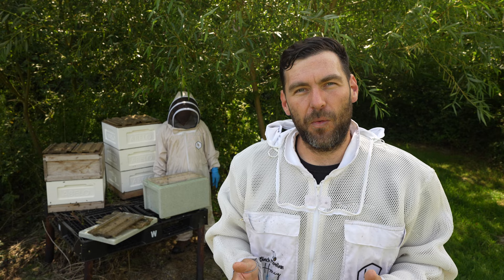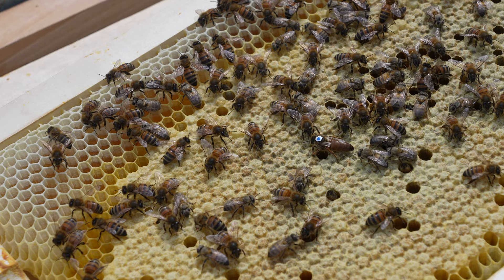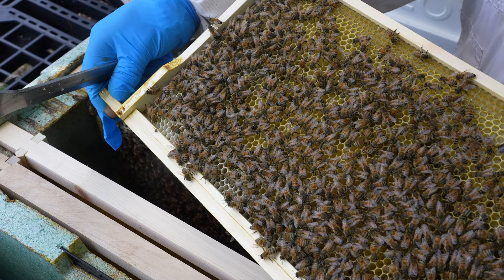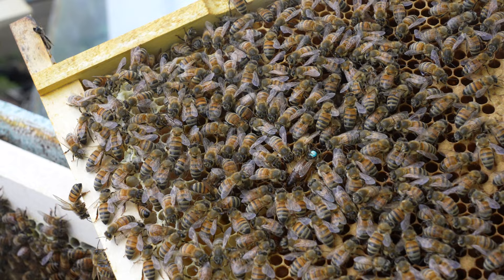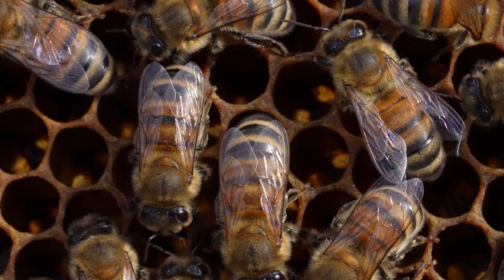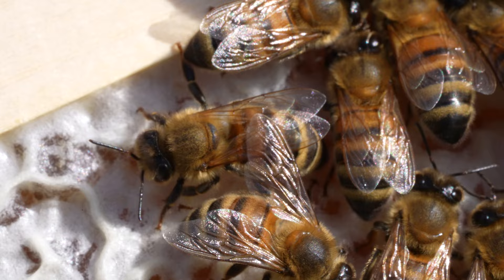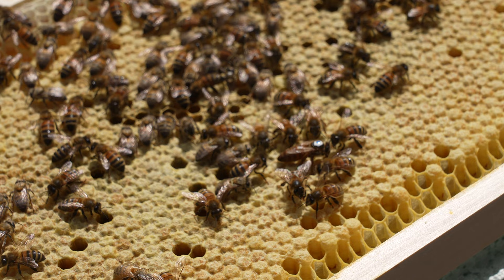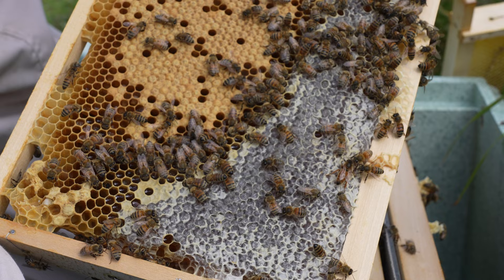These Are Our VERY BEST Breeder Queens